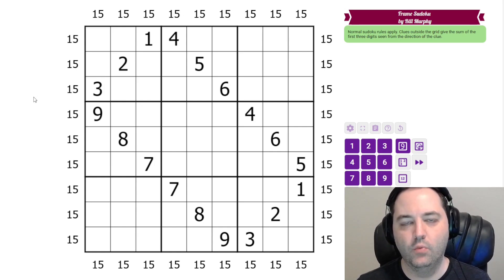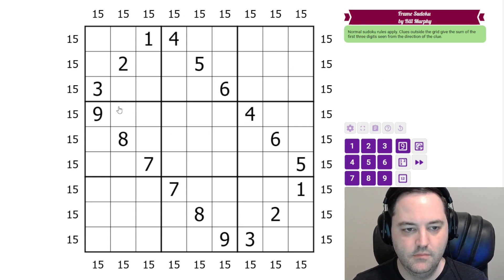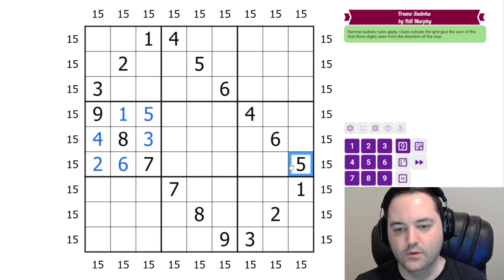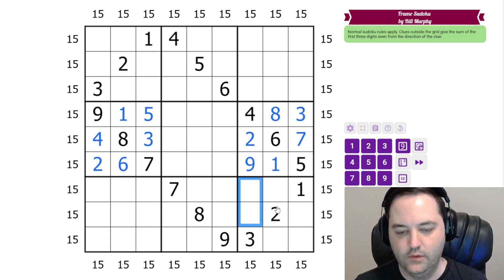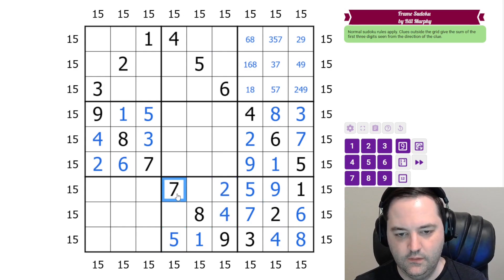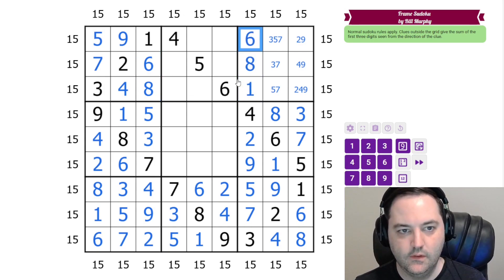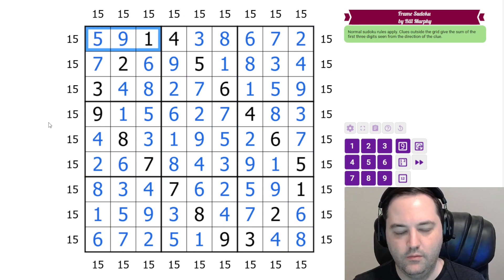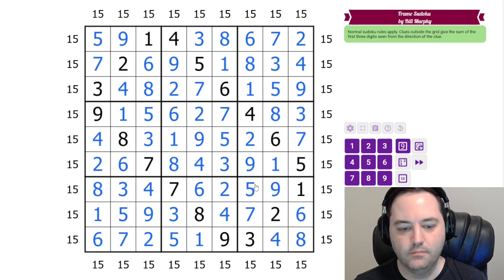GAS Sudoku Walkthrough - Frame Sudoku by Bill Murphy (2023-12-23)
Philip solves Bill's "Frame Sudoku", originally posted on 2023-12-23.

Rules:
Normal sudoku rules apply. Clues outside the grid give the sum of the first three digits seen from the direction of the clue.